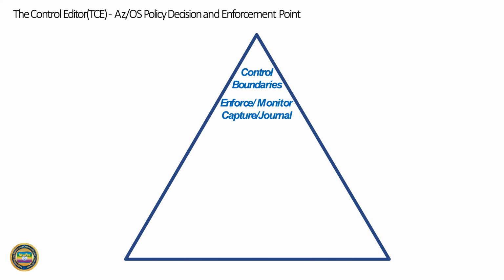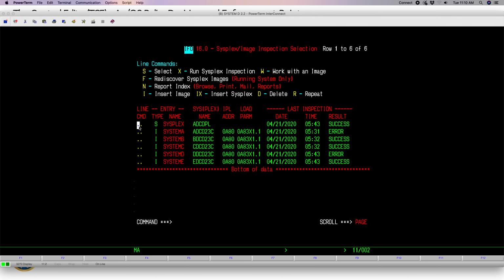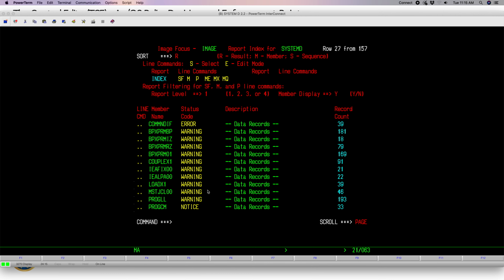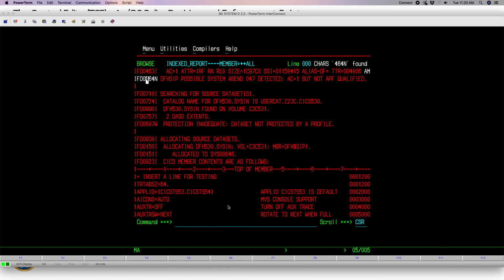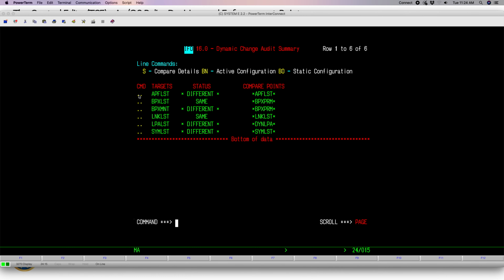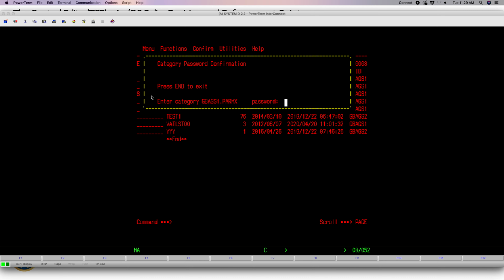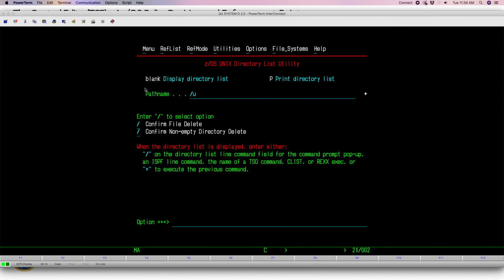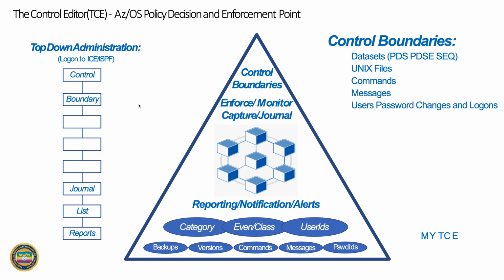Are you doing all you can to protect your most critical z/OS datasets and files?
Live recording by Glennon Bagsby on 04/21/2020